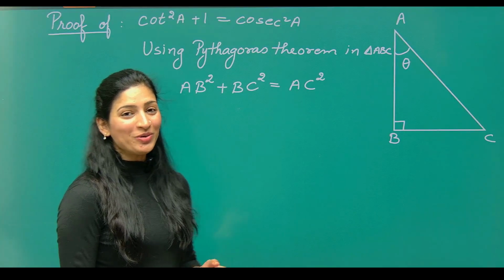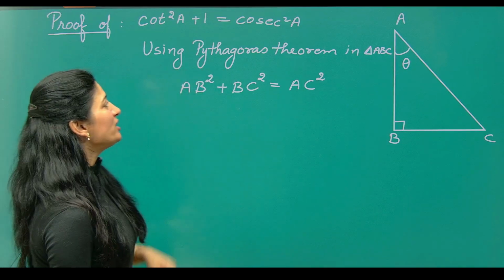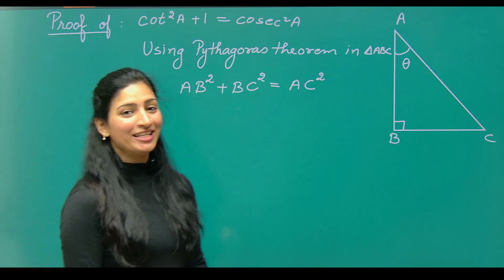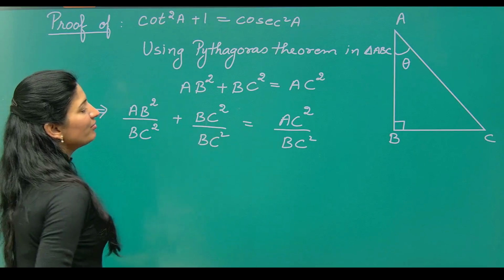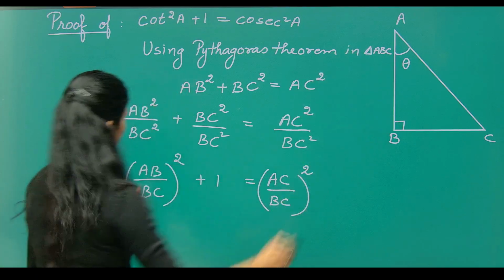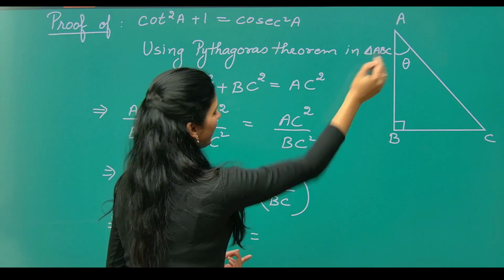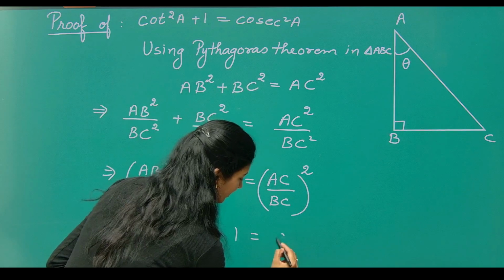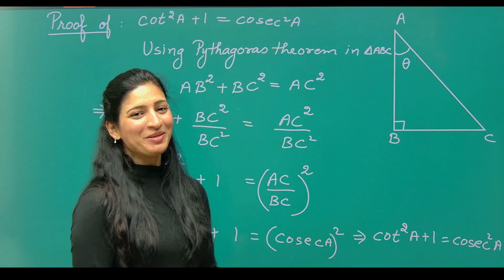Proof of 3rd Trigonometric Identity | cot²A + 1 = cosec²A | Class 10 Maths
Learn how to prove the 3rd Trigonometric Identity in the easiest way!

In this Class 10 CBSE Maths lesson, we prove:

cot²A + 1 = cosec²A

using the Pythagoras Theorem with a right-angled triangle. This method helps you understand the logic behind the identity instead of simply memorizing it.

📚 In this video:

Proof of the 3rd Trigonometric Identity
Step-by-step explanation